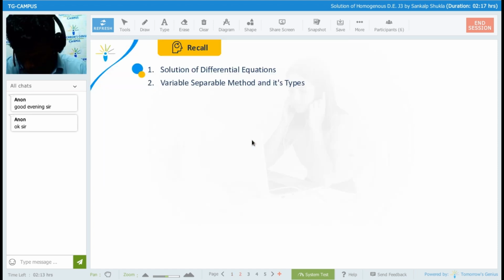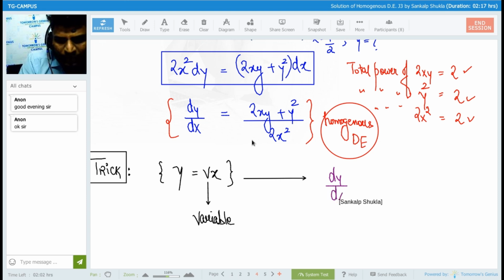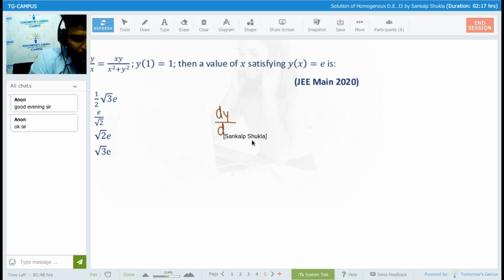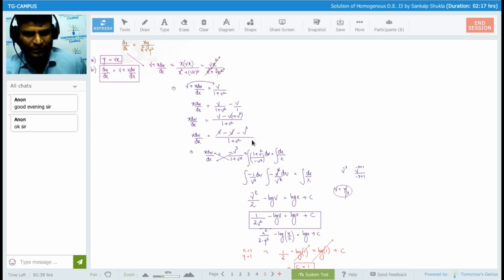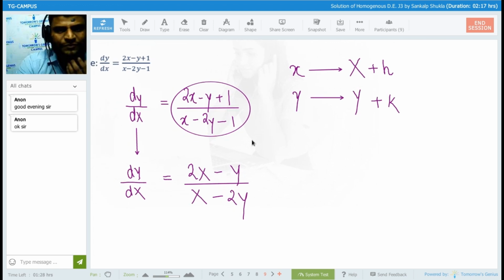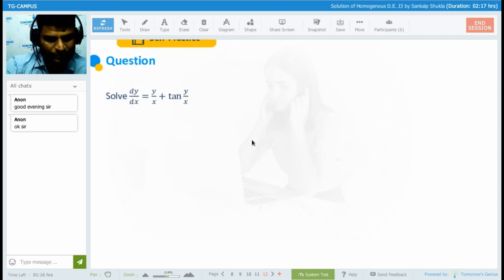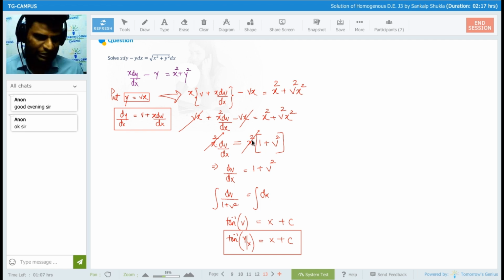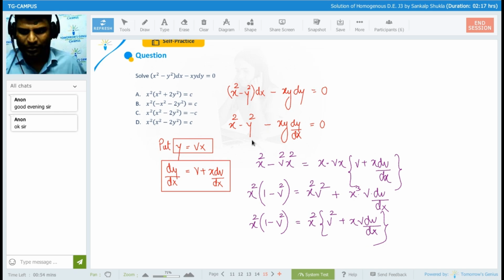Homogeneous Differential Equations | Class 12 Maths | JEE 2026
Unlock the secrets of Homogeneous Differential Equations in this comprehensive Class 12 Mathematics video, tailored for JEE aspirants! 🚀
✅ Learn how to identify homogeneous equations
✅ Master the substitution method using y=vxy=vx
✅ Solve step-by-step problems with clear explanations

Timestamp👇
0:00 Introduction
2:05 Homogeneous differential equations
36:21 Reducible to homogenous differential equation
41:41 Check whether the following are homogenous or not